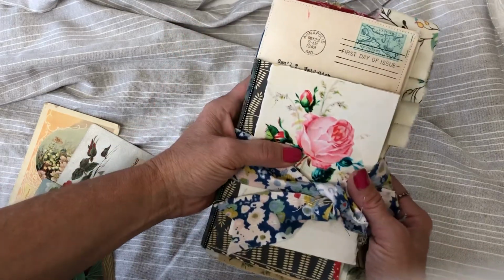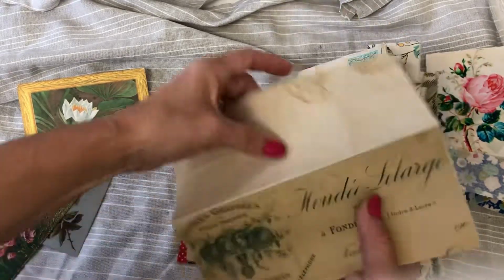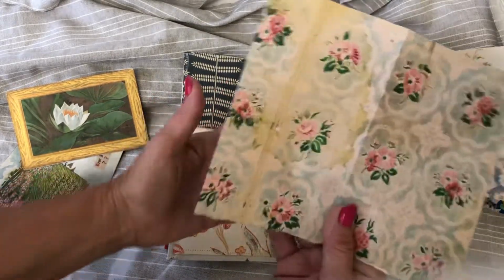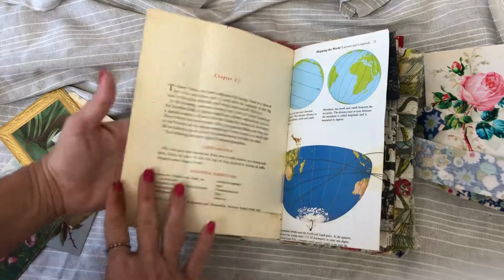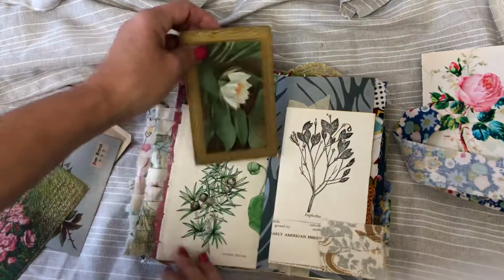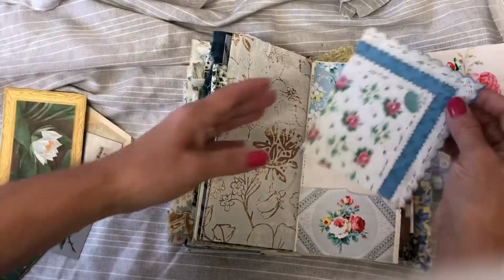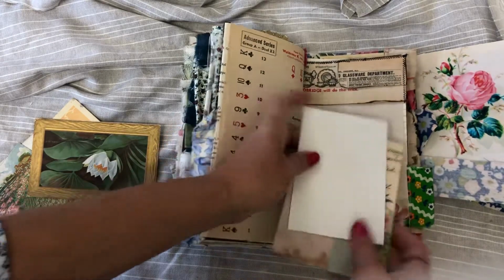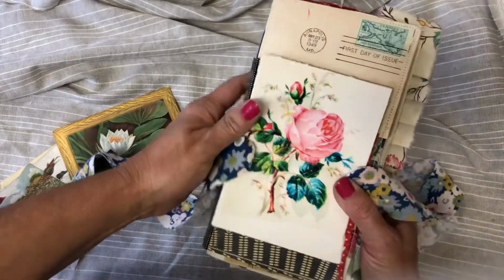First Day of Issue Junk Journal Flip Through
I am so proud of myself for finishing up several unfinished journals and doing flip throughs of them! Anyone else like me and go shopping and find some beautiful things and abandon a project to start another one because you can’t help but play and create with your new things?
I have promised myself to finish what I start and hopefully it sticks.

French Textile Cards